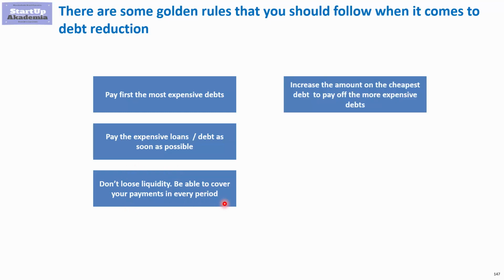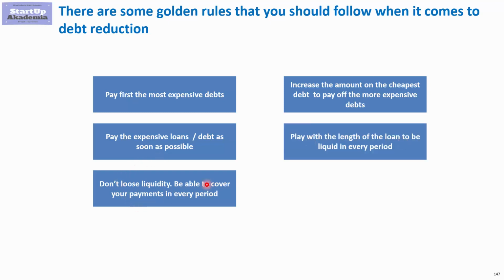Management Consulting Case Interview - Framework for reducing debt, loans and liabilities:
Tips how to reduce debt, loans and liabilities:
Let’s go through some tips that will help you reduce your debt, loans, liabilities. This movie is a part of my new on-line course Personal Finance using Management Consulting Hacks
Check also my other resources:
1. Personal Finance using Management Consulting Hacks – presentation
7. Tips how to reduce debt, loans and liabilities